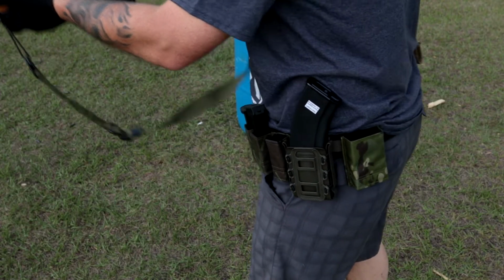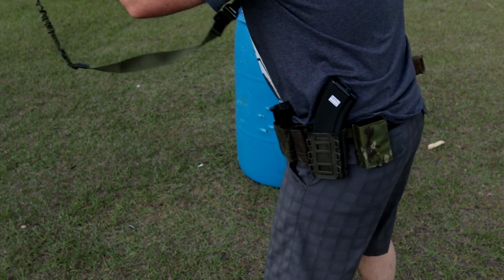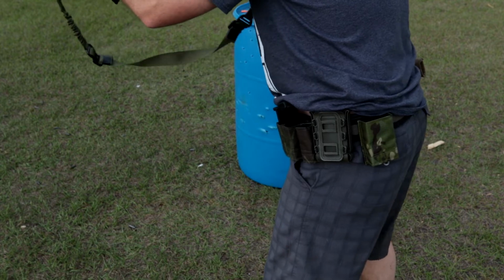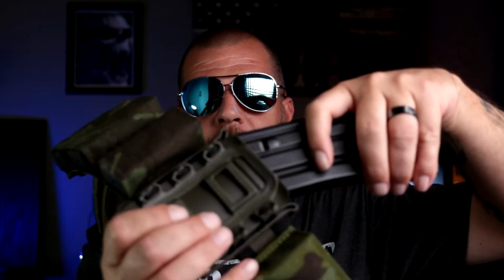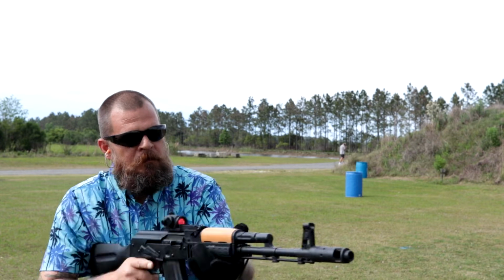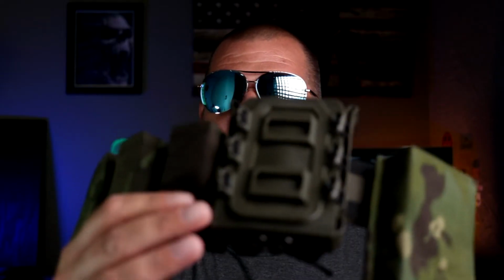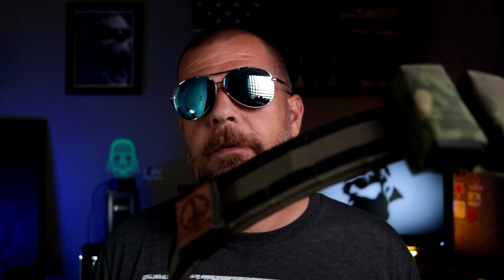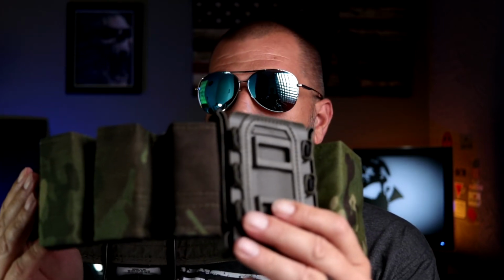Amazon AK Mag Pouch // Affordable training!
Taking a look at the krydex amazon mag pouch.

Dont have to buy whats linked, you can buy anything and it will help out the channel! Thank you very much!

My camera

Clean you dang tools

Interested in sending items for review? email Sorry at this time we are not set up to receive mail from fans, businesses only.

Warning cacticalmain is a professional idiot, do not take anything said as legal advise. Safety is your responsibility. Know what you are doing before you do it.